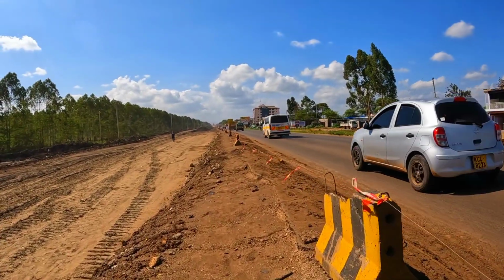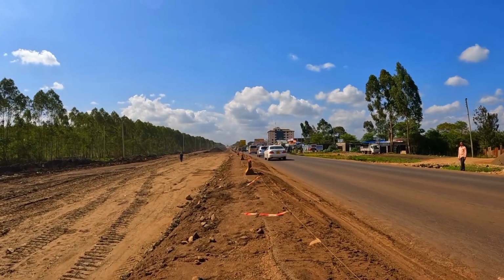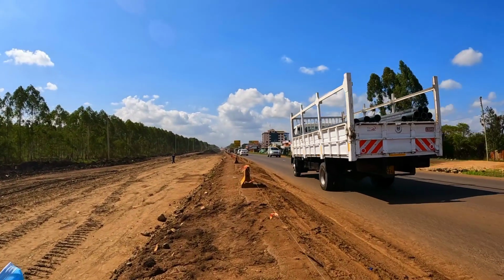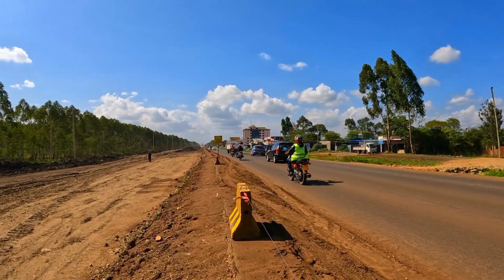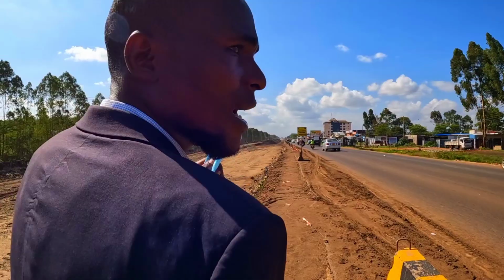EASTERN BYPASS EXPANSION PROGRESS IN NAIROBI KENYA 🇰🇪 IS AMAZING...